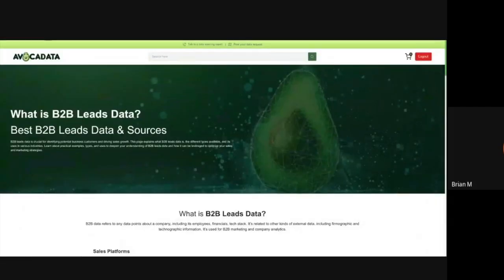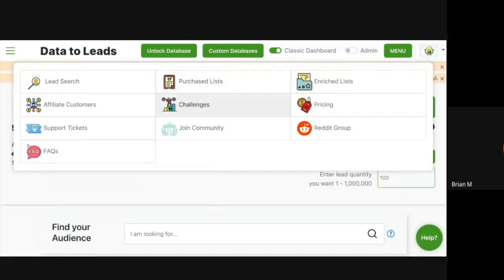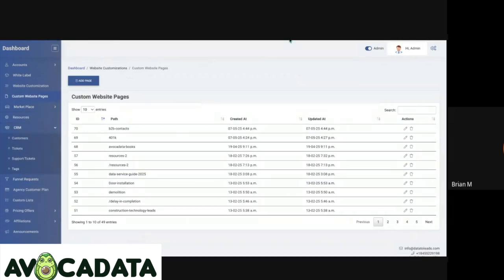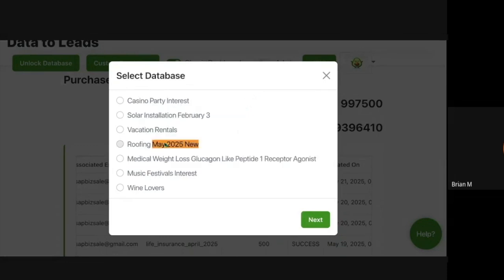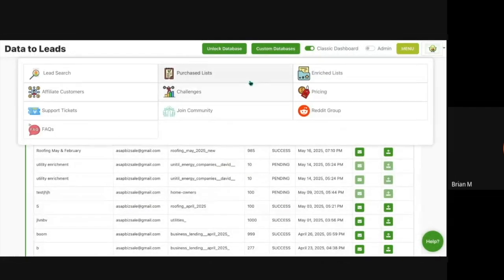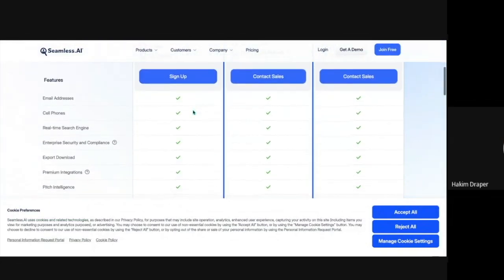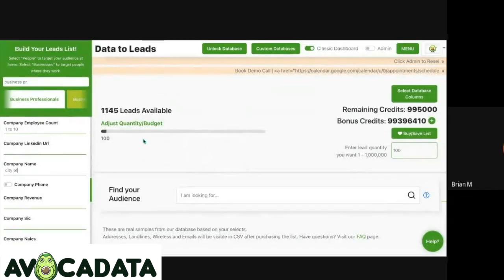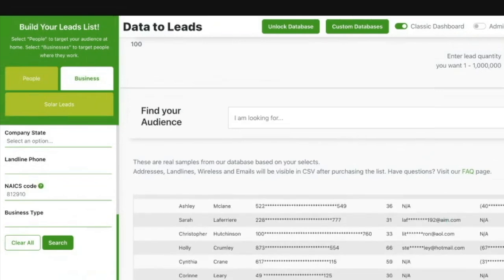This is the Best way to Make Money Online in 2025?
AvocaData is a platform that combines a data marketplace with data hosting solutions, allowing businesses and individuals to buy, sell, and white-label data and leads. It's essentially a place where people can find and utilize various data sets for various purposes, like marketing, sales, and general business operations.

Here's a more detailed breakdown:
Key Features:
Data Marketplace:
AvocaData provides a platform where individuals and businesses can list and sell their data assets, including leads, email lists, and other data sets.
Data as a Service (DaaS):
The platform offers solutions for managing and accessing data, often through cloud-based infrastructure, which includes data warehousing, cloud computing, and data management.
White-Labeling:
AvocaData allows businesses to customize and rebrand the platform under their own name, offering their clients data-related services.
Lead Generation:
AvocaData can be used for generating and acquiring new leads for sales and marketing purposes.
Data Enrichment:
The platform provides tools for enriching data, such as email finding and skip tracing, to improve data quality and accuracy.
How it Works:
1. Data Suppliers:
Individuals or businesses can list their data sets on the marketplace for sale.
2. Data Buyers:
Businesses or individuals can browse and purchase data sets from the marketplace.
3. White-Labeling:
Businesses can white-label the platform to create their own data-related service offerings.
4. Data Access & Management:
AvocaData provides tools for managing and accessing purchased data through its platform and cloud-based infrastructure.
Oops, something went wrong.
AvocaData: Unlimited Leads for your GoHighLevel Account
About AvocaData AvocaData provides a dual-function marketplace that not only connects buyers with data but also offers data hostin...

AvocaData

Unlimited Leads for your GoHighLevel Account | AvocaData
AvocaData empowers businesses and individuals to buy and sell data, leads, and appointments with ease. Imagine accessing capabilit...

AvocaData One on One Set Up Packages | Best Data Marketplace
What is the AvocaData Data Marketplace? AvocaData's Data Marketplace empowers businesses and individuals to monetize their data as...

AvocaData

Show all
Avocadata serves as a data marketplace by linking data providers with consumers in a secure online data platform. It enables the buying and selling of high-quality, consistent data assets, allowing companies to monetize their data or enhance existing datasets.